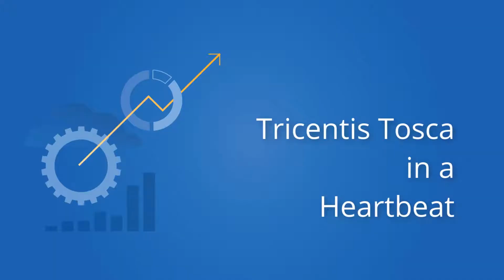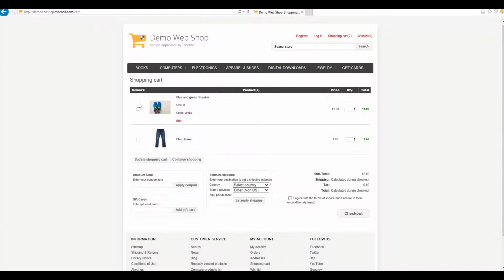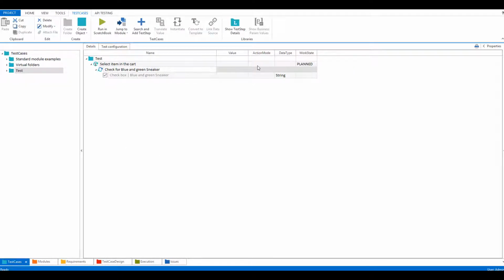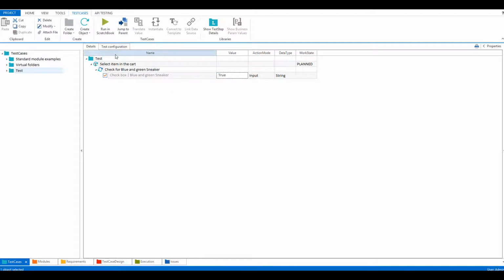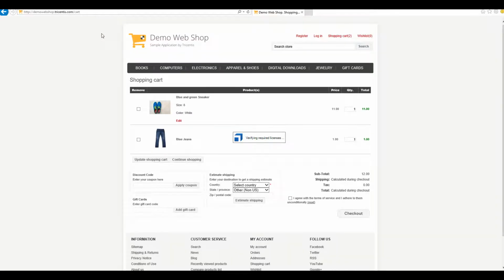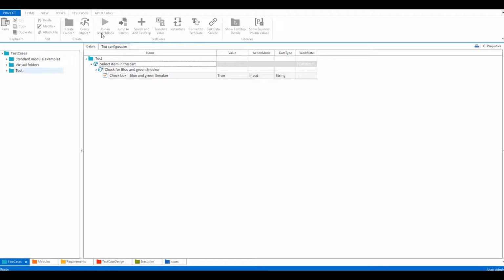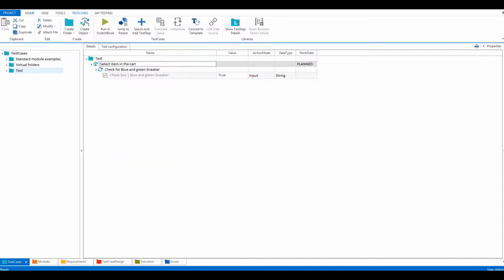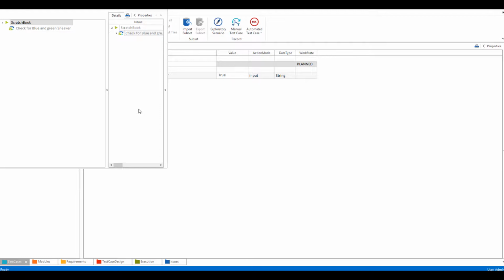Tricentis Tosca: Steering Parameter UserSimulation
In this short demo, you will learn how to use the steering parameter UserSimulation within Tricentis Tosca for test automation.